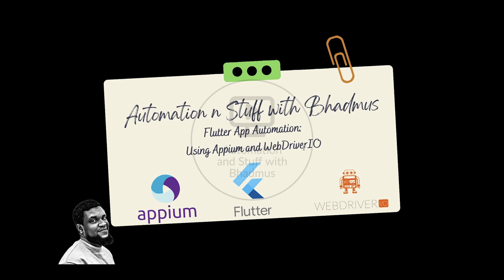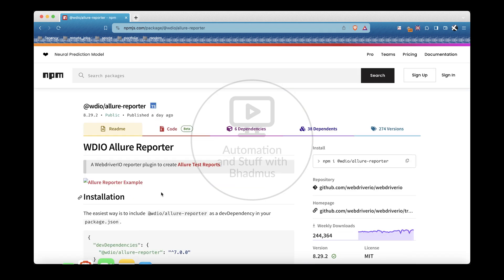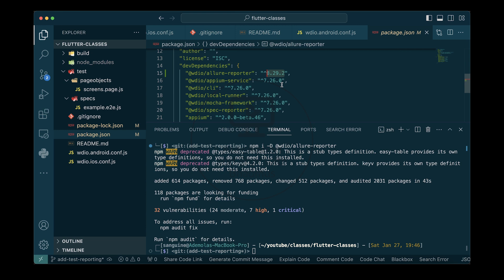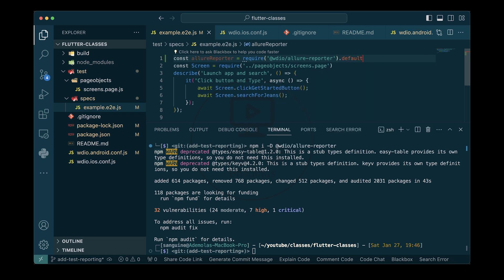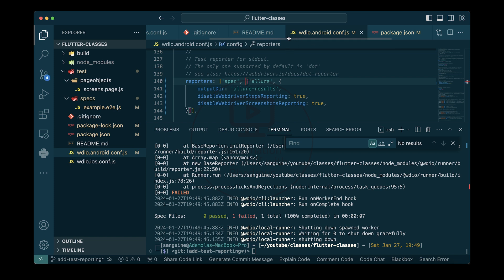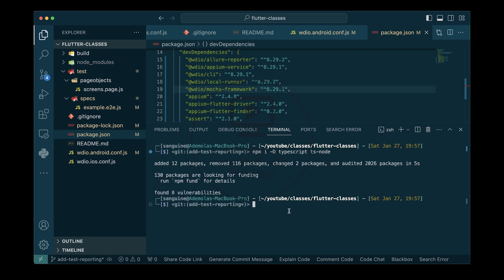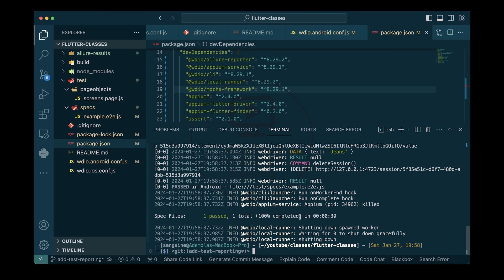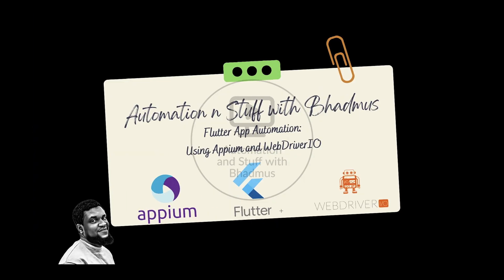Class 21 - How to Generate Automation Report in Flutter Automation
Join the community to resolve issue or learn about upcoming paid trainings